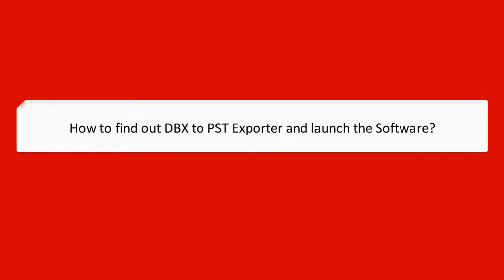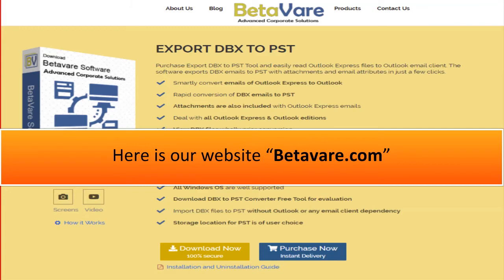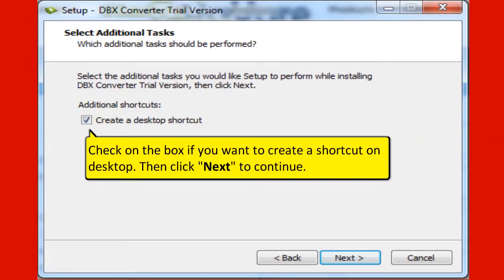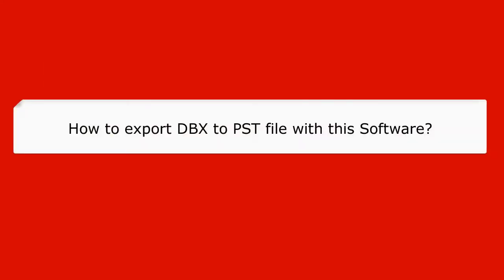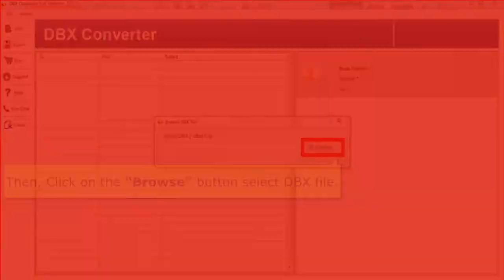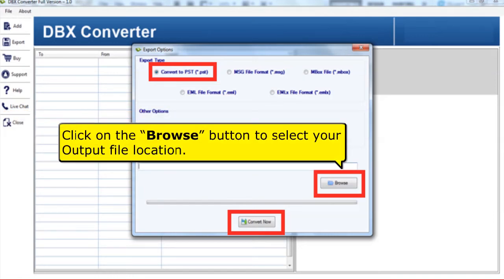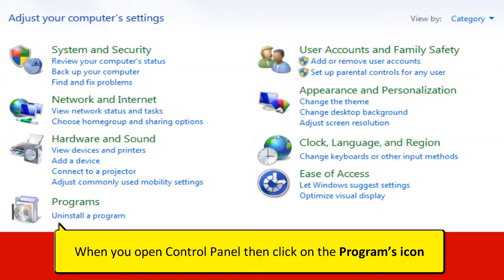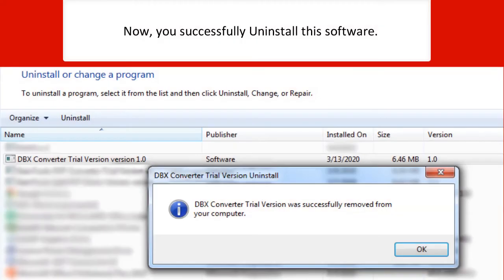How to Find and Export DBX to PST file format with Some Easy Steps?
Here in this video tutorial, we will discuss How to Find and Export DBX file to PST file format with Betavare. Instantly DBX to PST Tool is a perfect and standalone transfer application that can your DBX file from the DBX and shift the same to the PST file. This DBX to PST exporter Utility can smoothly shift your Outlook Express DBX file even in case this file is encrypted and you can export these files with all folders.

Below are some steps to Export DBX file to PST file format:-

0:05 First of all type “Betavare DBX to PST Exporter” in google search engine bar.

0:11 Then click on here To open our website.

0:15 Here is our website “Betavare.com”

0:19 Click on the “Download now” button

0:22 Click on the Run Button

0:25 Then select the “I accept the agreement” option

0:29 Now, Click on the “Next” button

0:32 Check on the box if you want to create a shortcut on the desktop. Then click “Next” to continue.

0:39 Then click on the “Install” button.

0:42 Now click the box on Launch  DBX to PST Exporter and click on the Finish button.

0:48 How to export DBX to PST files in many formats?

0:54 First, you need to install DBX to PST Exporter on your computer and open it.

1:00 Then click on the “Browse” button for the select DBX file.

1:05 There is a preview of your DBX file and click on the “Export” button.

1:10 There are many formats for export. Click anyone.

1:15 Click on the “Browse” button to select your Output file location.

1:20 Finally, click on the “Convert Now” button to start the process.

1:25 How to uninstall the DBX to PST Exporter software?

1:31 When you open Control Panel then click on the Program’s icon.

1:36 Then click on Uninstall a program menu

1:39 Select the software and click the Uninstall button.

1:43 Choose YES for Uninstalling software.

1:47 Now, you successfully Uninstall this software.

1:51 Thanks for going through this video. I hope now you have got the answer to the export DBX to PST file.